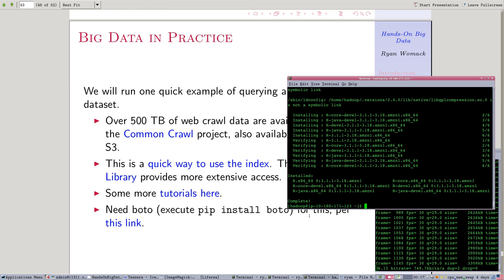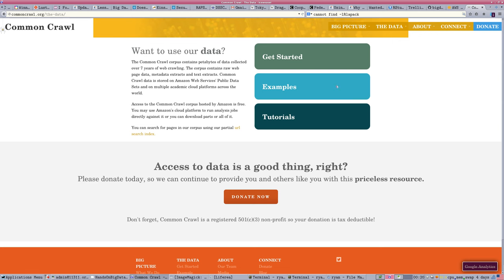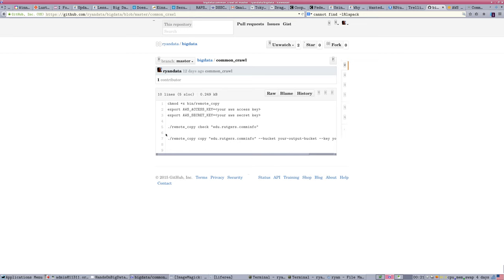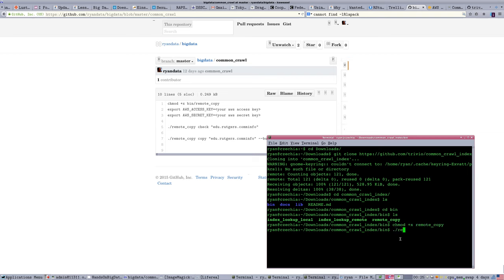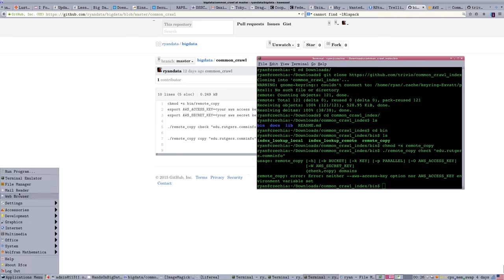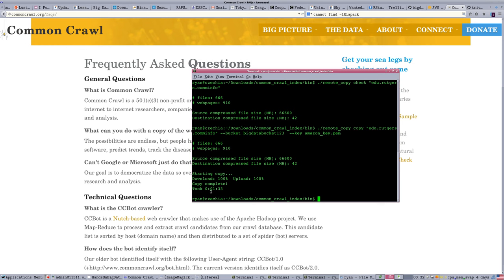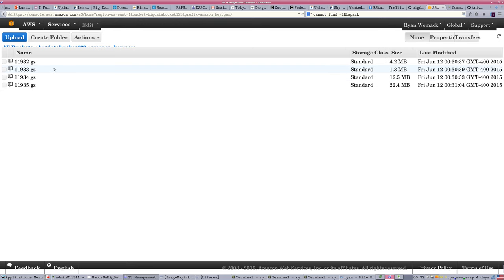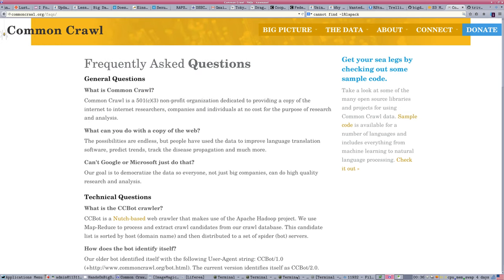Hands-On Big Data Part 11 - accessing 500TB of Commoncrawl data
In Part 11, the Commoncrawl archive of web page data is explored. This archive contains more than 500TB of data, and many useful tools and scripts have been developed to work with this free, open access corpus.  A simple function that can identify and download all of the webpages from a particular website is demonstrated.